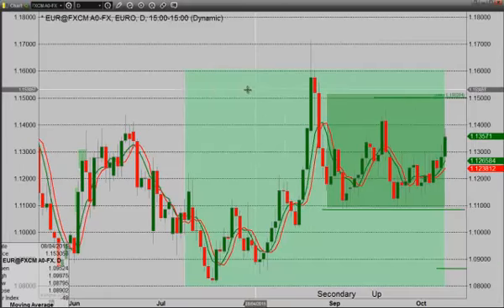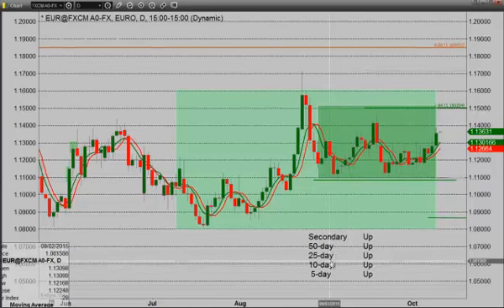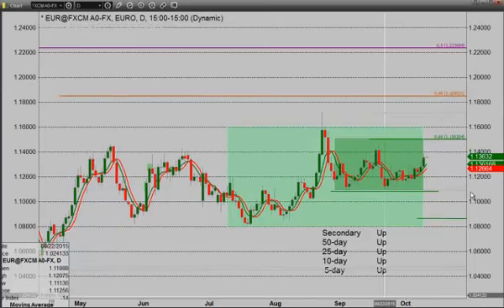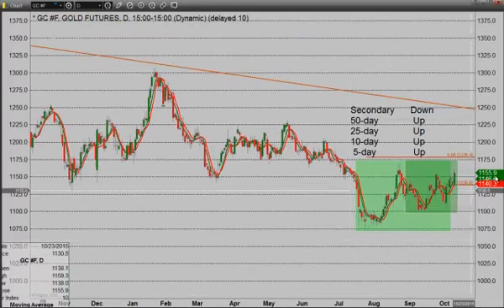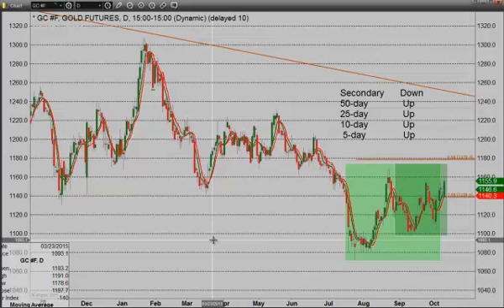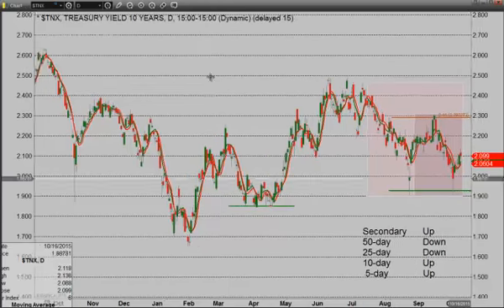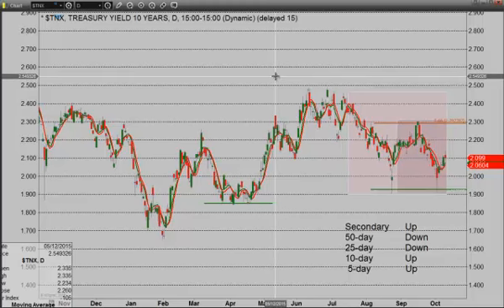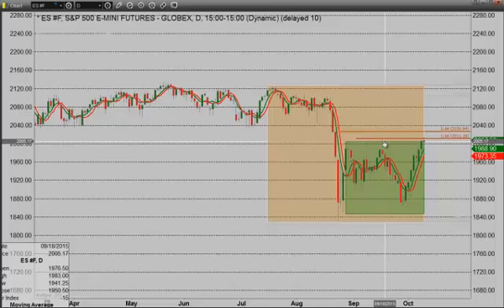Weekly Forex & Futures Forecast for 10-12-15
Trader and author Jay Norris covers the U.S. stock market along with the currencies and gold market